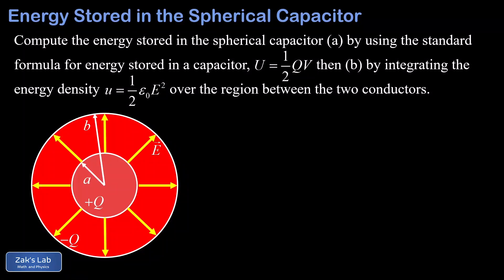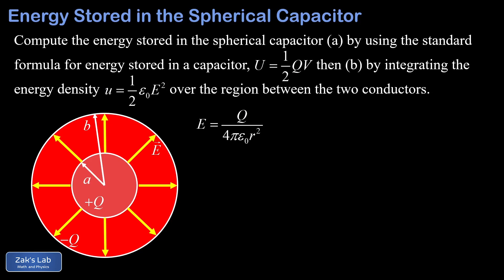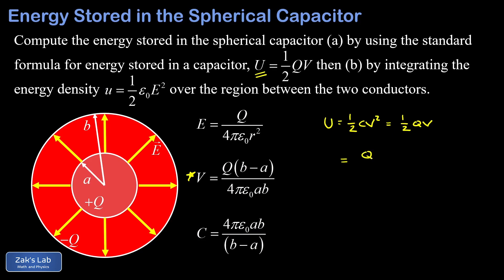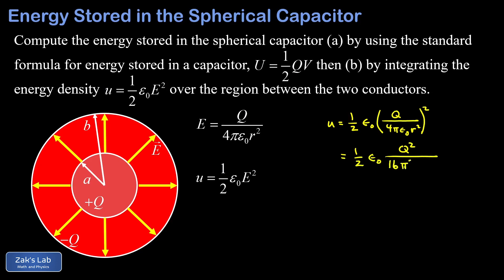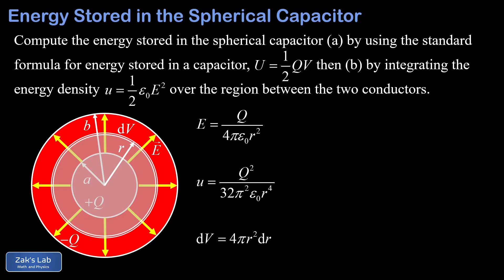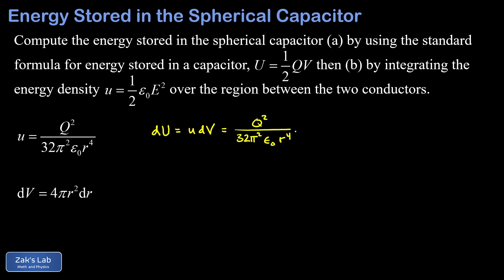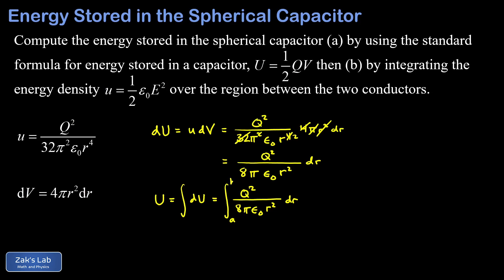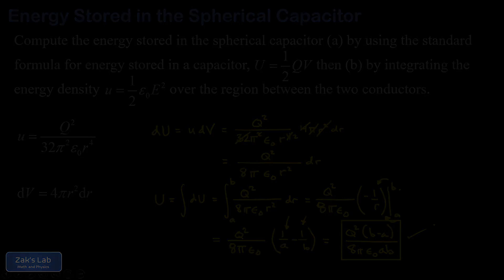Spherical capacitor energy computed in two different ways! [Spherical Shell Capacitor Pt. 3]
In this video, we compute the energy stored in the spherical capacitor in two different ways.

First, we use the standard formula for energy stored in a capacitor:  1/2*Q*V and use our previous result for the potential difference between the shells of the spherical capacitor.  Second, we compute the spherical capacitor energy by integrating the electric field energy density between the two conducting spherical shells of the capacitor.

This video is Part 3 of a three-part series on the spherical shell capacitor:

Spherical Shell Capacitor Part 3: energy stored in the spherical capacitor (this video)

00:00 Introduction:  we review the previous results for the spherical capacitor, including the electric field in the spherical capacitor, the potential difference between the spherical shells and the capacitance of the spherical capacitor.

01:24 Computing the energy of the spherical capacitor using the standard formulas for energy stored in a capacitor.  We start with the basic formula for energy stored in a capacitor, 1/2*CV^2, then sub in the definition of capacitance as C=Q/V to obtain U=1/2*QV.  Using this formula, all we have to do is take our previous formula for the potential difference in the spherical capacitor and multiply by 1/2Q to obtain the energy stored in the spherical capacitor.

02:20 Electric field energy density in the spherical capacitor:  we review the basic formula for the electric field energy density, 1/2*epsilon_0*E^2, and we plug in our previous result for the electric field between the shells of the spherical capacitor to obtain an expression for the energy density of the spherical capacitor.  We note that this energy density varies with r, so we cannot simply multiply the energy density by the volume between the shells!

03:40 Setting up the energy density integral:  in order to find the total energy between the shells of the spherical capacitor, we need to break the volume between the shells into nested thin spherical shells, so that the energy density has a well defined value in the thin wall of each shell.  We use shells of radius r with thickness dr and volume dV=4pi*r^2 dr.

04:49 Computing the energy density integral:  to get the total energy, we add up all the infinitesimal contributions dU which are found by multiplying the electrostatic energy density by the volume of a single thin spherical shell.  We find the antiderivative and evaluate across the limits of integration (r goes from the inner radius a to  the outer radius b), and we've got the total energy in the spherical capacitor.  Our answer agrees with the first result, and we're done!